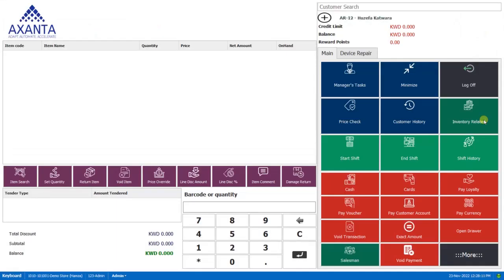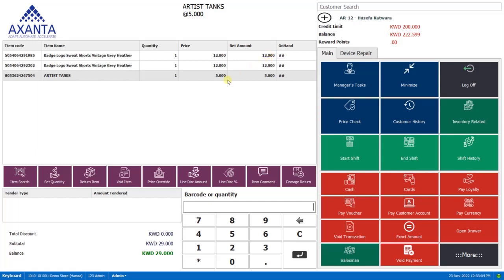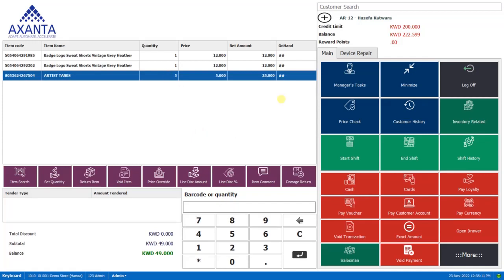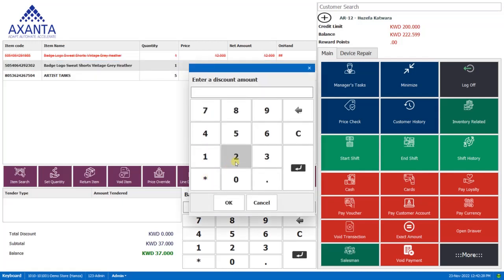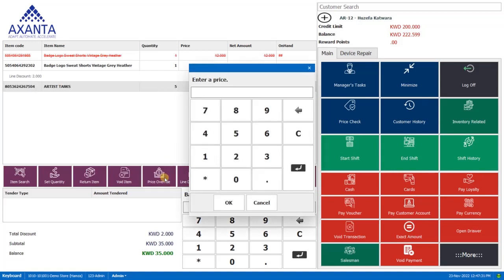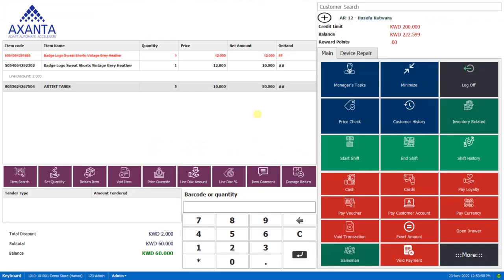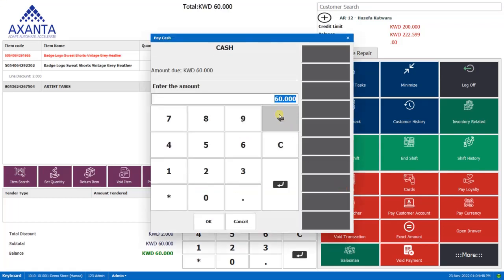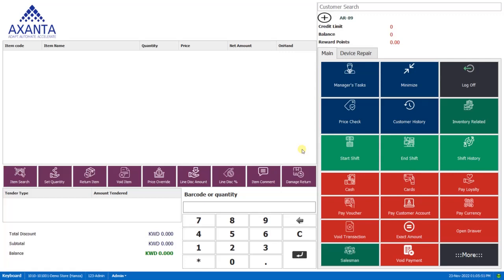How to Create a Transaction and make payments in Point of Sale | Cloud ERP & Point of Sale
In this video we shall see how a transaction is made and how to make payments in Point of Sale.

Topics-

0:00:00 Overview
0:00:19 How to create a Transaction
0:03:52 How to make payments